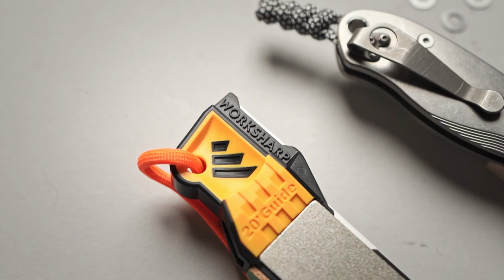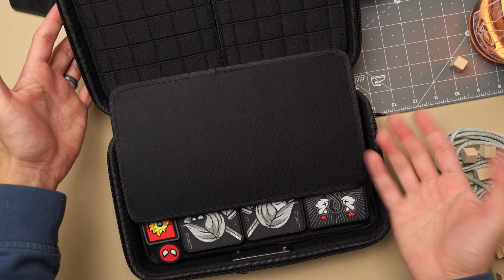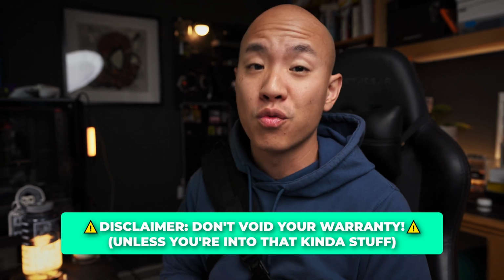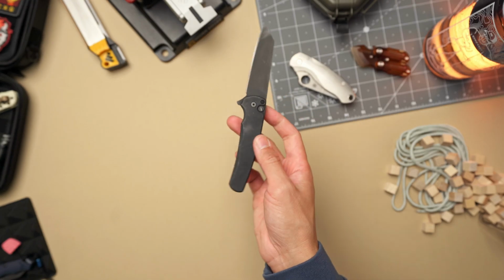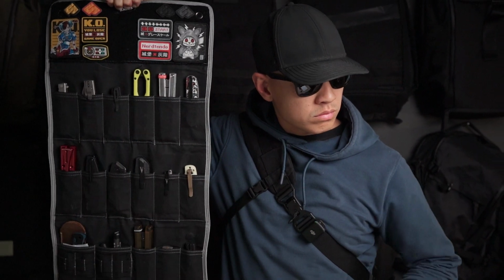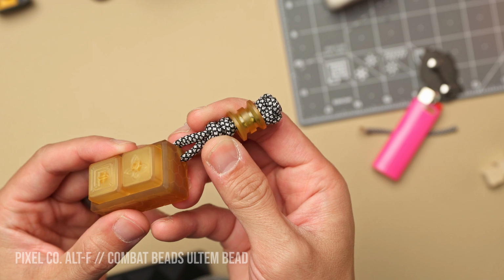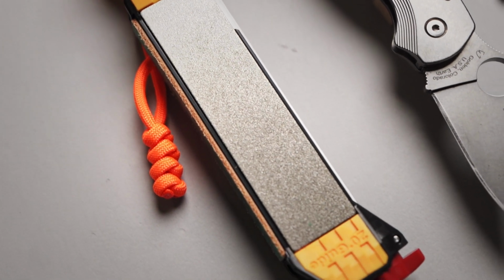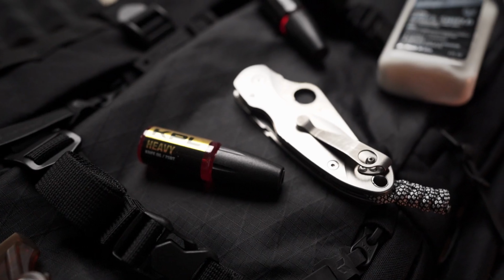3 Ways to Improve Your Knife Carry You Actually Need to Know (Part. 2)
Over four years of content creation, 391 videos later, 51 knives added to the collection, and endless hours of research — three ways to improve your knife, after having spent a bunch of money on it 😉

This video is made possible by Work Sharp Tools. The opinions expressed in this video are my own.

MAKE YOUR CARRY BETTER:

0:00 How to Make Your Pocket Knife Better
1:26 Sharpen
2:46 Lubricate
3:31 Modify

     🔥 SAVE 10%, USE CODE: PURPOSE